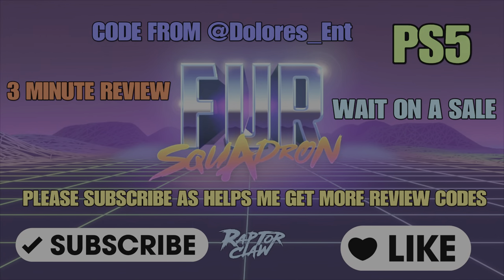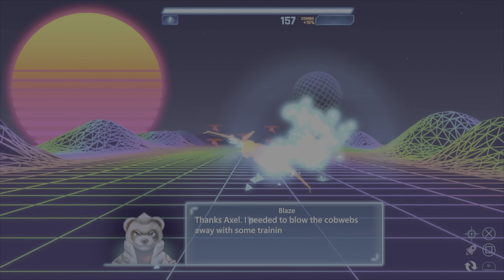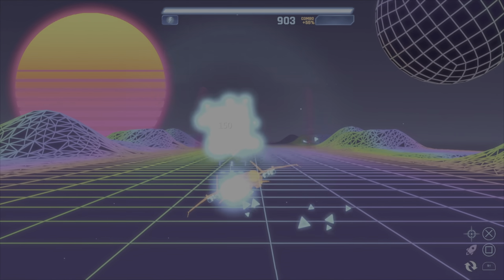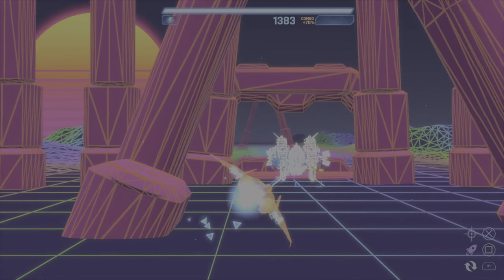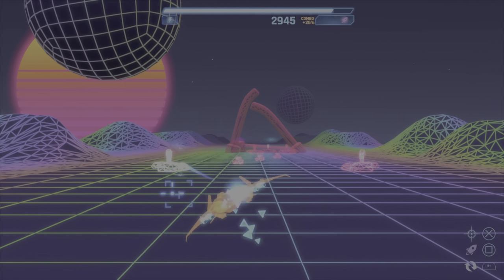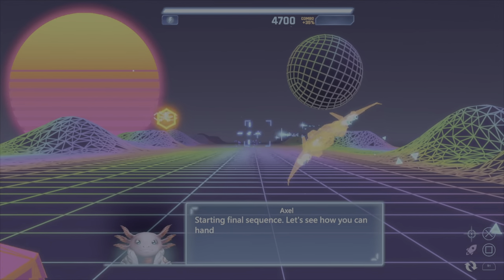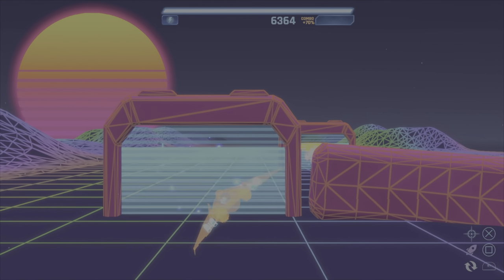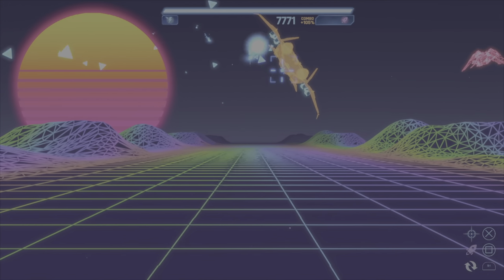Fur Squadron 3 Minute Review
This is my 3 Minute Review of Fur Squadron  on my PS5.

Published by Dolores Entertainment @Dolores_Ent  @doloresentertainment9801

Developer Raptor Claw Games @RaptorClawGames  @raptorClawGames

CODE PROVIDED BY Dolores Entertainment @Dolores_Ent  @doloresentertainment9801

If you enjoy this, please Share, Sub, Like the video, any questions happy to help.
Please check out my blog to see all my reviews on

An arcade space shooter which follows the adventure of a team of elite pilots during what seems at first a routine training in virtual reality.

In this mind-blowing journey through retro wave aesthetic environments and synth wave music you will shoot your way through the simulations (or not?) of the units and minions of the evil Skal Empire.

FUR Squadron keeps the gameplay of classic 90's on-rails shooters alive, while bringing it up to date with even smoother controls and a refreshingly modern and sleek visual style.

An action and narrative-driven on-rails adventure with a classic 90’s shooter flair.
Smooth and quick gameplay through levels full of enemies and massive bosses. Unlock their secrets and power-up your star ship for maximum performance.
Six Levels. Three levels of difficulty piloting a variety of ships.
Original synthesizer soundtrack to match the retro wave aesthetics.
A lovely axolotl!
A virtual world

The story of FUR Squadron is set in the middle of routine virtual reality training. However, an unknown threat bursts onto the scene and endangers the lives of the team. Could the dreaded Skal Empire be the one behind all of this?

The fur_net system developed by Axel Mex shows low poly graphics rendered with a retro wave aesthetic. Of course, the whole adventure is accompanied by a synthwave soundtrack to match the graphics. Because work is best done in style.
Meet your squadron
Blaze Mustela is the leader of the FUR Squadron. He is brave and determined and is always focused on accomplishing the mission. When the going gets tough, he keeps his cool and helps his team get through the situation.
Kiro Nax had an accident that prevented him from flying with his own wings. Determined to take to the skies, he learned to pilot and has shown enormous talent at the controls. Now he is a valuable member of the squadron who likes to show off, even if that can get him into trouble.
Axel Mex was abandoned as a tadpole, but ended up being adopted by Blaze and recruited as a member of the FUR Squadron. Her curiosity led her to become an expert in technology. Within the squadron, she serves as their engineer and computer expert as well as a pilot. Always cheerful, she does not hesitate to face the bad guys in order to protect her new family.

And... Uh? Who's that?